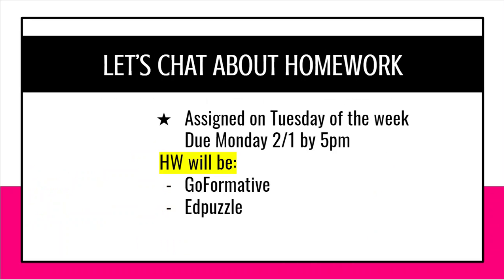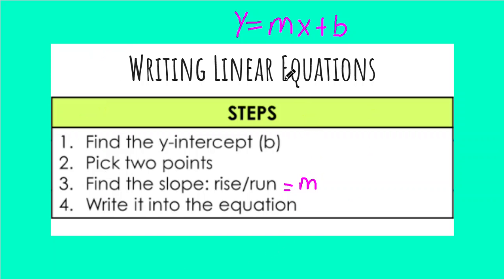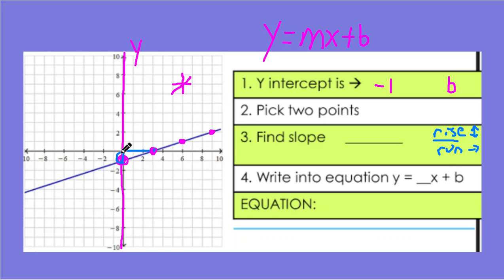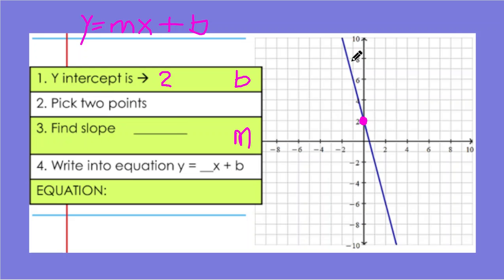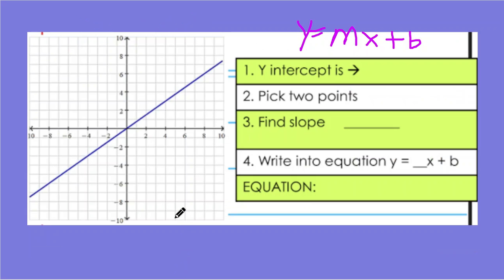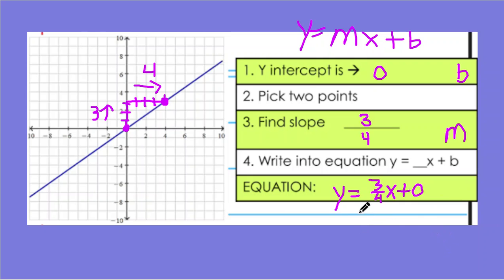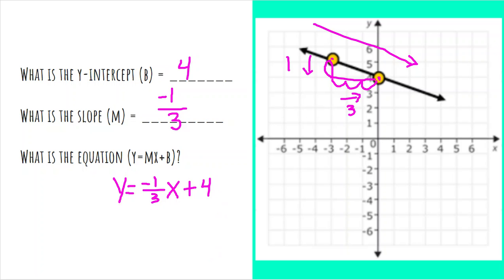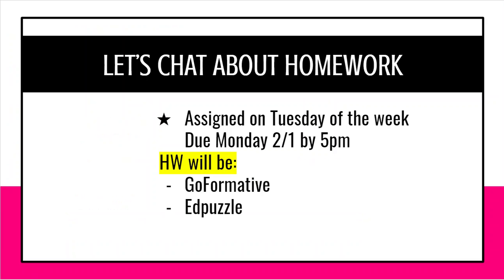slope intercept graph to equation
how to write an equation given a graph